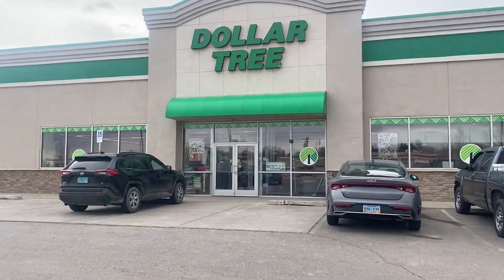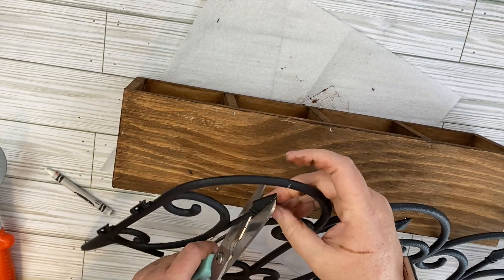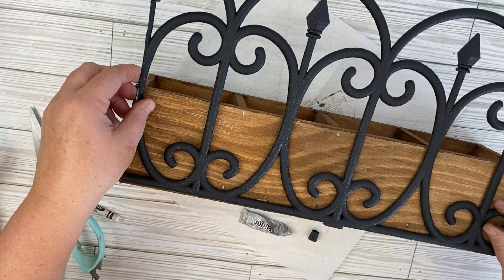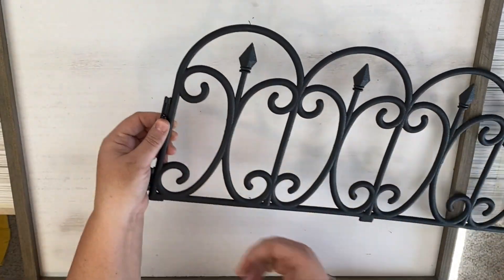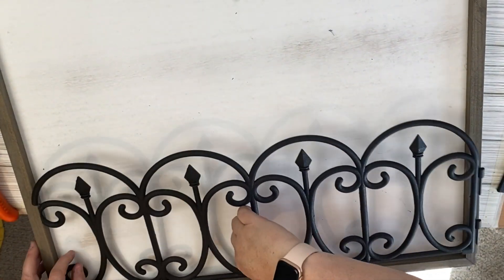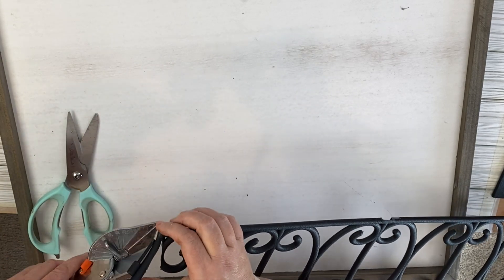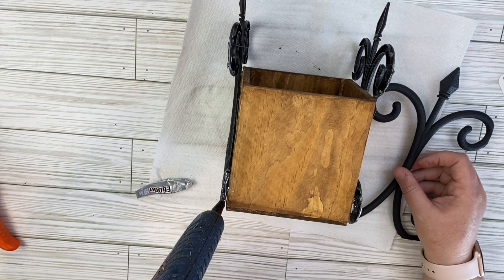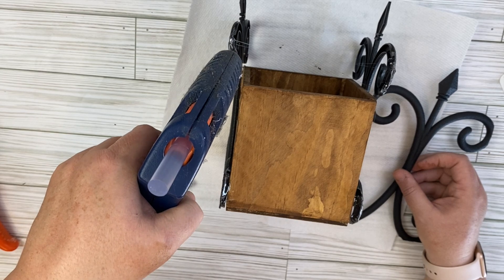DOLLAR TREE Garden Fence HACKS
GENIUS HACKS Using Dollar Tree Garden Fences
The Garden Fence Projects are unique and fun to make! Pick up your DOLLAR TREE Fence Pieces and craft along with me today!
Supplies:
E6000 Glue
Chalkboard Spray Paint
2844 E. Main St., Ste. 106 # 288